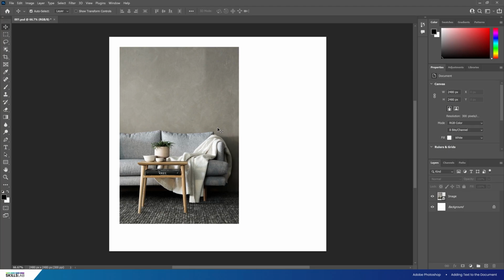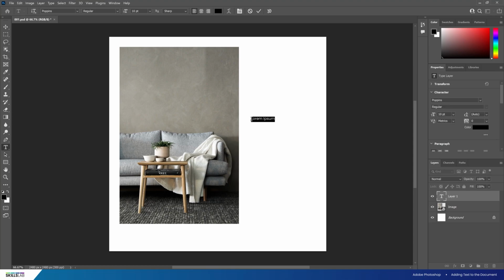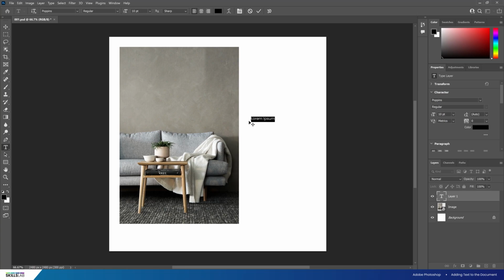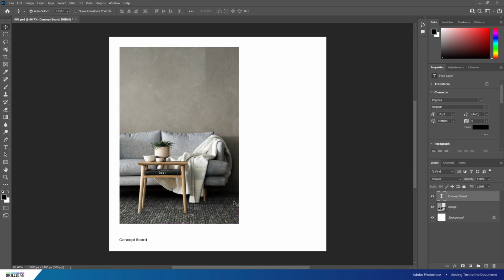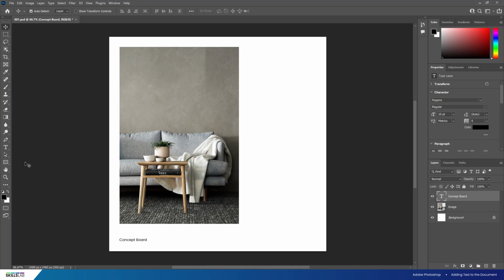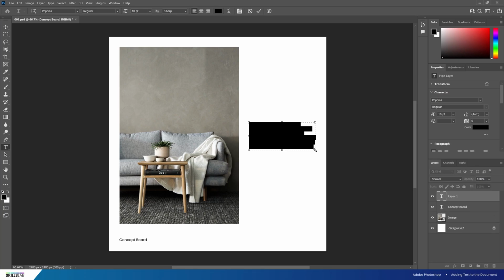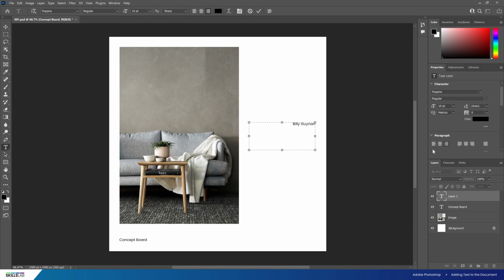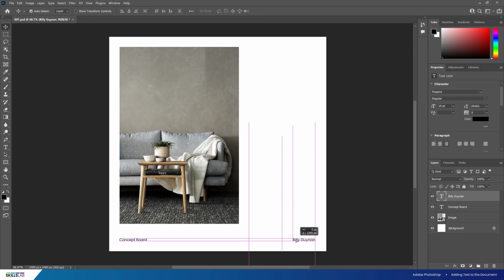Photoshop for Interior Design - Beginners - EP5: Adding Text to the Document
Series Description:
Created by the National Design Academy for SkillsLab, this Photoshop Tutorial covers the basic tools and steps to creating an interior design focused concept board.
We'll cover creating a document and the basics of the interface, using tools to add images, shapes, text and brush strokes and even teach you how to export your final composition ready to upload to Instagram

Chapters:
Introduction 0:00
Adding Text to the Document 0:03
Outro 1:30

Assets:
To follow this series it’s recommended to download and create a folder using the assets below:

*The original image used in this tutorial, which was previously available on Unsplash, is no longer accessible as the user who uploaded it has deleted their account. However, to ensure you can still follow along with the tutorial, we’ve made the edited version of the image used in the tutorial available for you.

Text (EP9) Annotation by National Design Academy Tutor Stephen Matthewman-Knowles